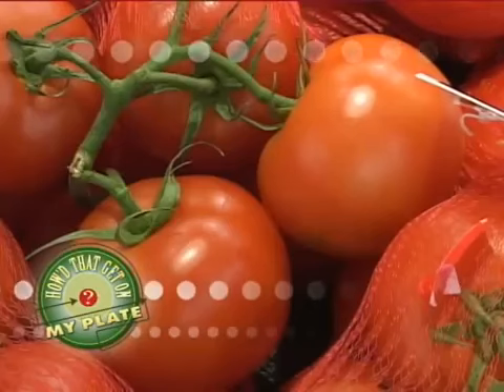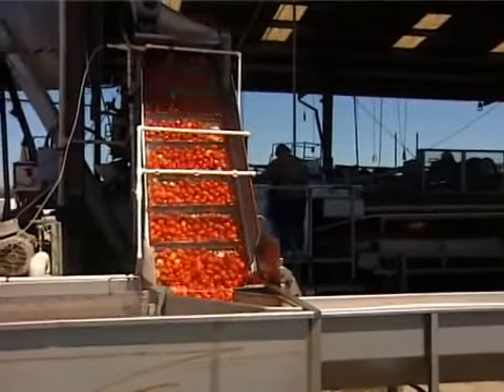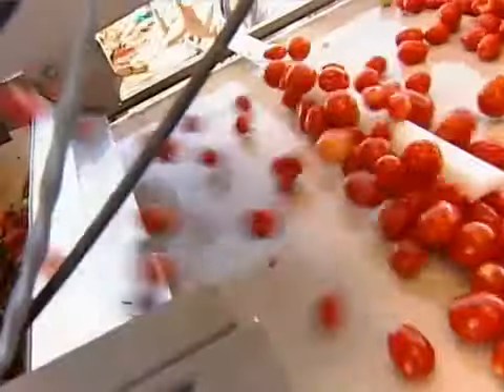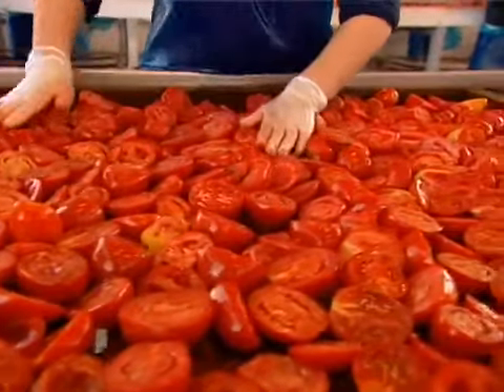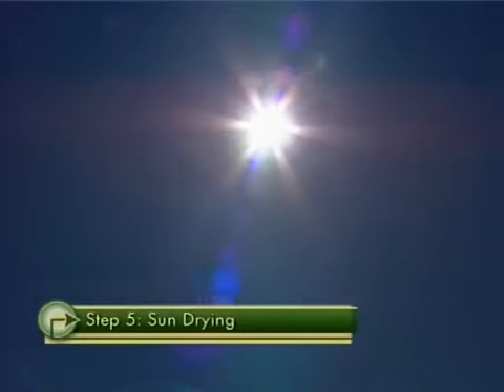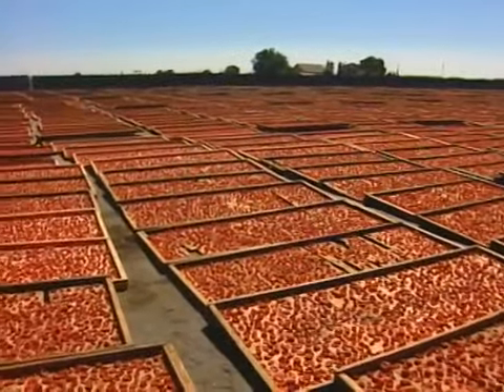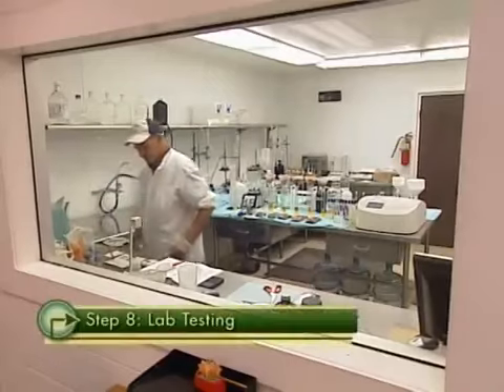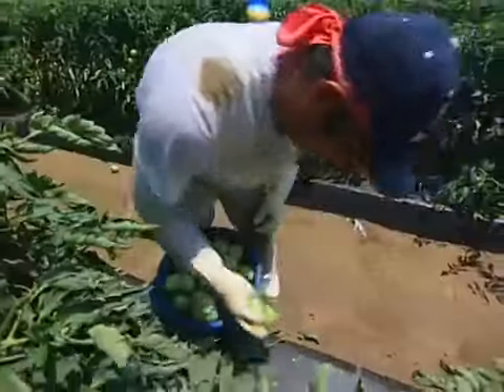Traina Foods - How Sun Dried Tomatoes are Made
Traina Foods - Growers and producers of premium California Sun Dried Fruit and Dried Fruit, since 1926!

Video Credit: Food Network